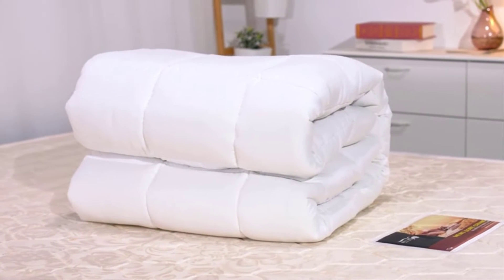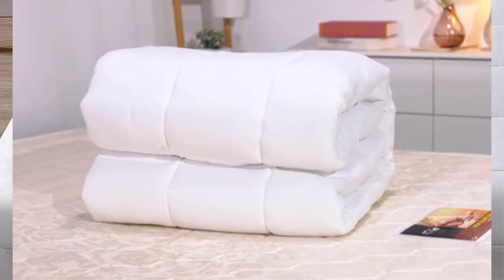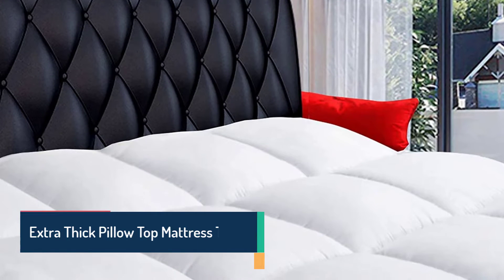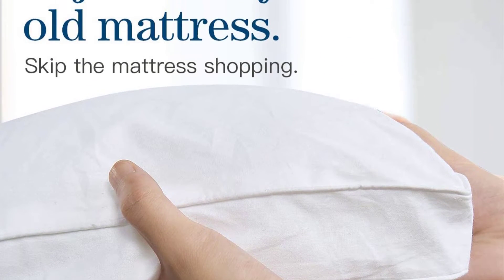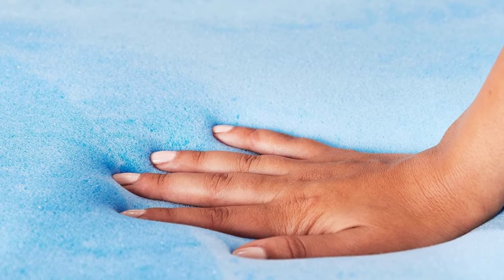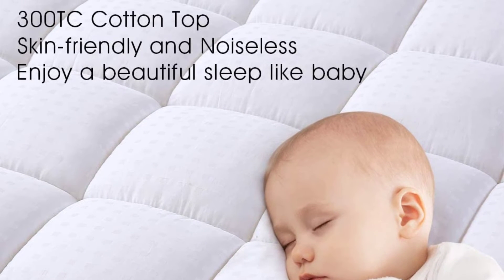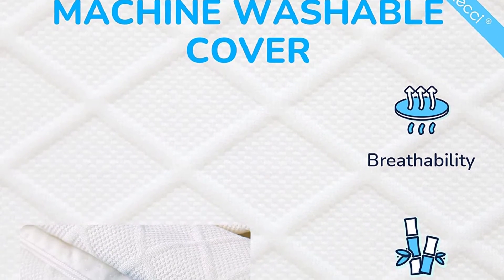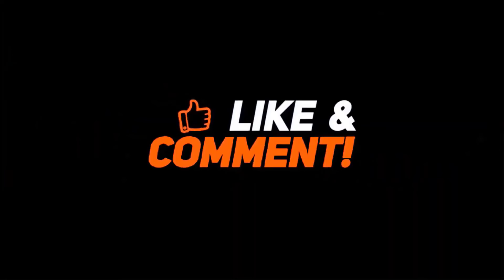✅Best Mattress Toppers of 2023 - Our Top 5 Picks!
☄️1. Cooling Pillow Top Mattress Topper
📌US Prices :

☄️2. Extra Thick Pillow Top Mattress Topper
📌US Prices :

☄️3. Cooling Gel Memory Foam Mattress Topper
📌US Prices :

☄️4. Pillow Top Mattress Topper
📌US Prices :

☄️5. Memory Foam Mattress Topper